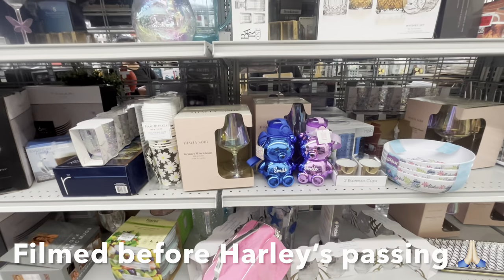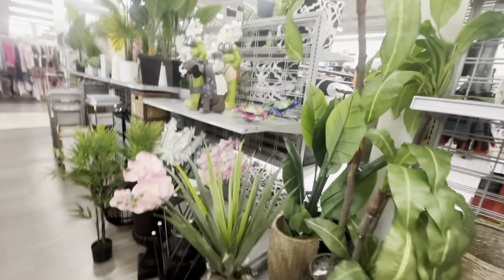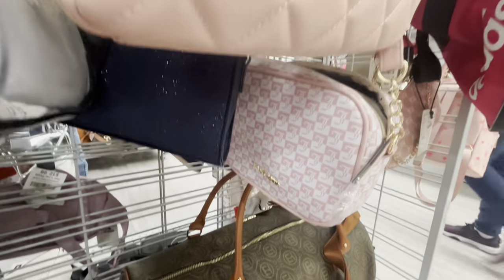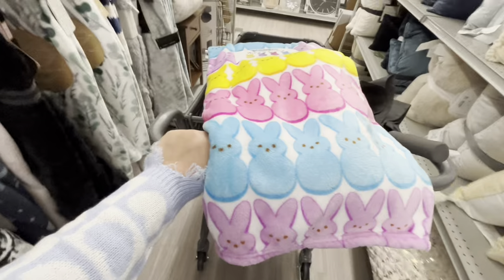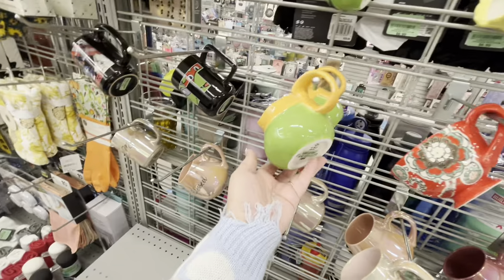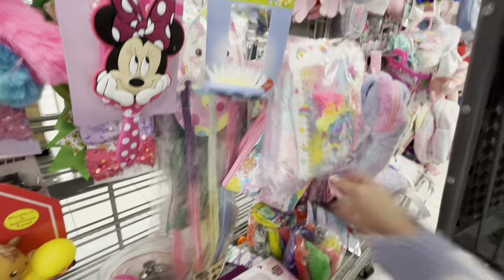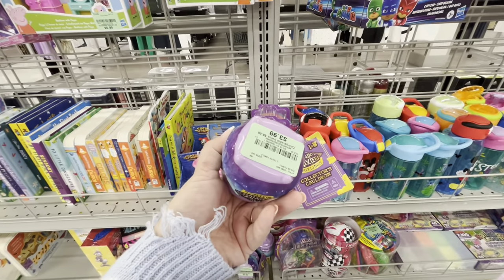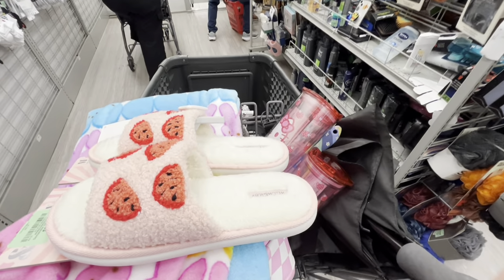Fun New Shop with me @ BURLINGTON! Many cute Finds!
You can always find cute new fun finds @ Burlington!